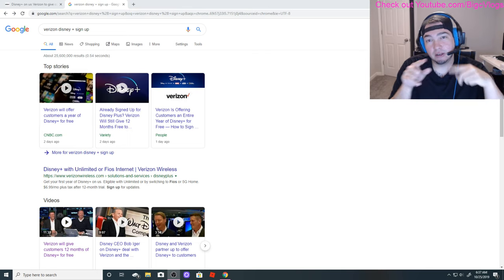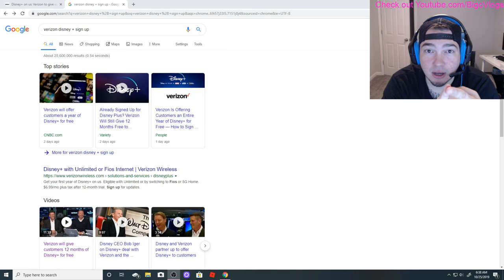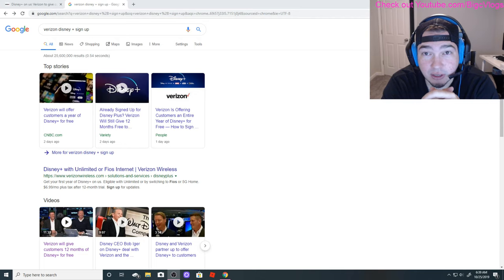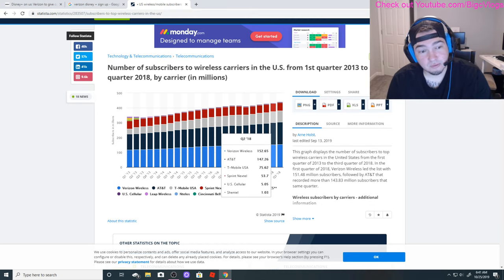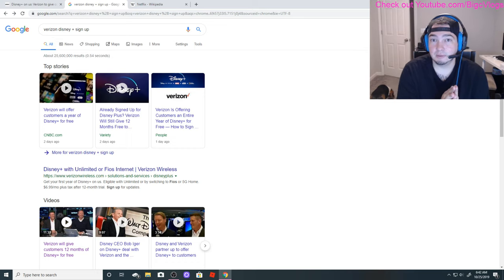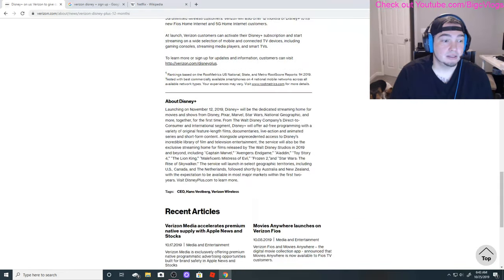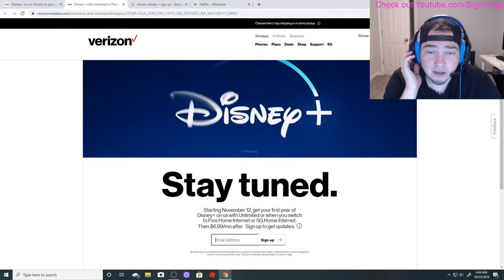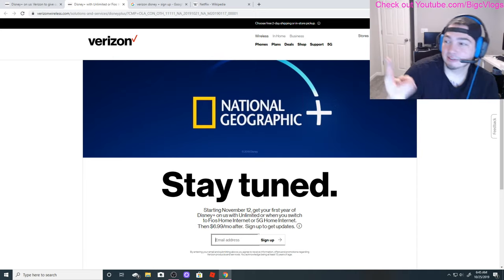Disney + For Free With Verizon!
Disney + & Verizon have teamed up. You can get 1 year of Disney + for free if your a Verizon Customer. Check the link below to find out more.
Check out the video to see how to sign up! Enjoy!

Link:
Verizon.com/Disneyplus